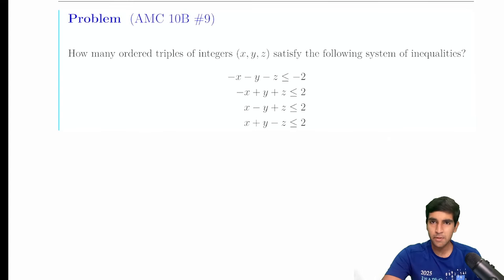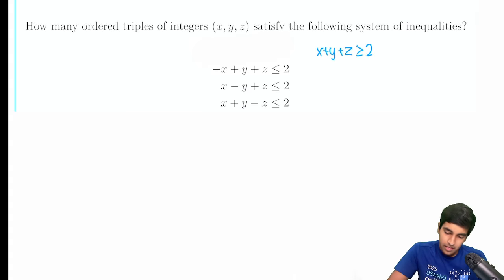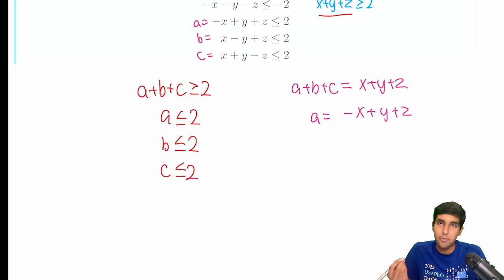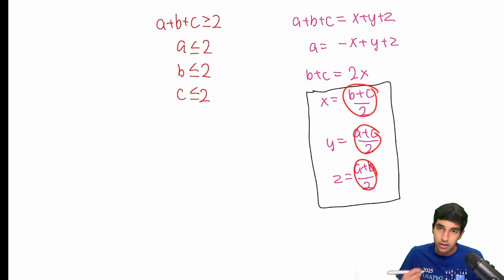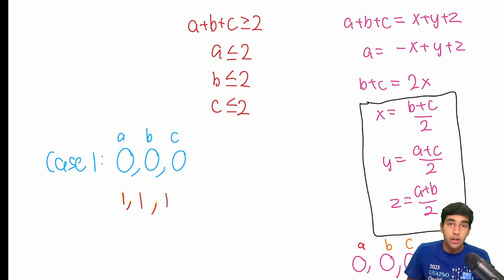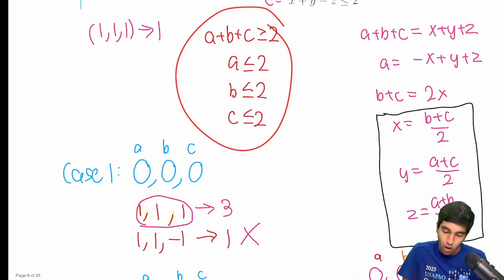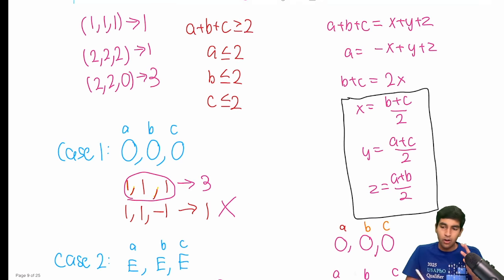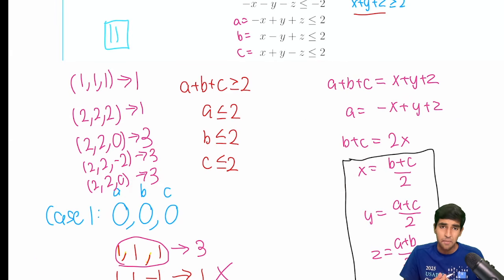2025 AMC 10B Problem 9